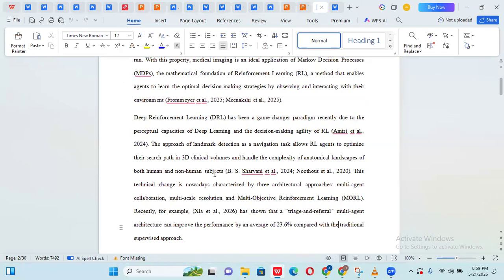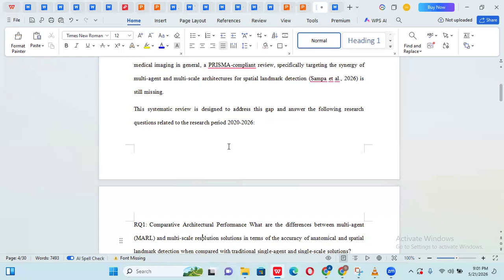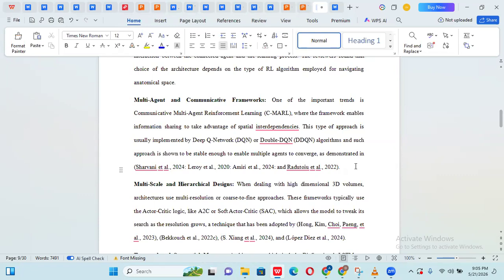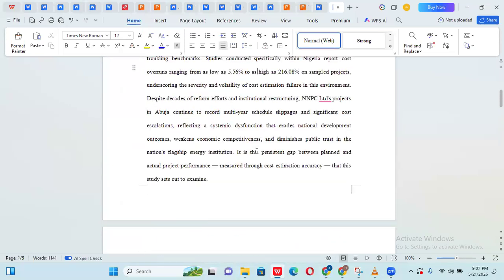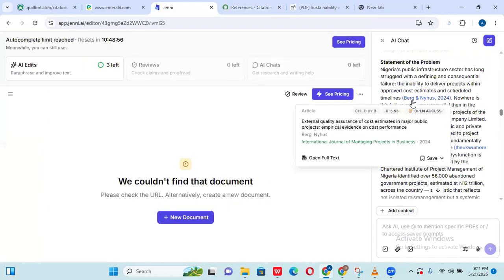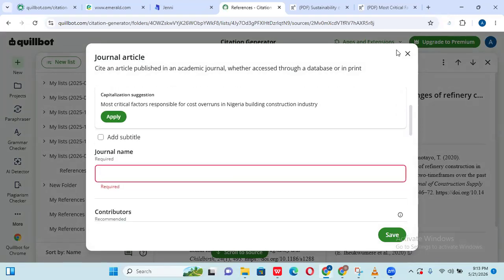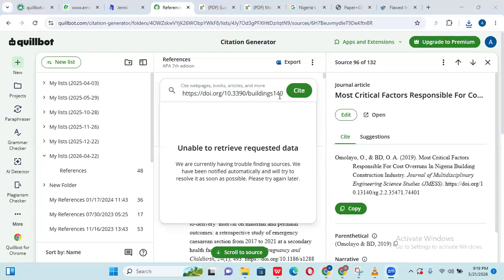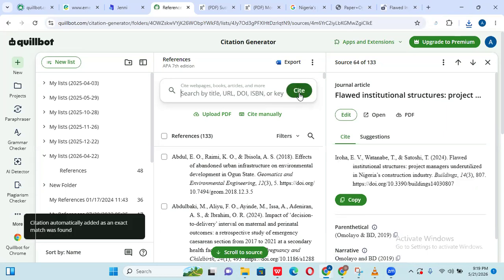CITATION & REFERENCES + AI (PRACTICAL)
Citation and References with AI refers to the use of artificial intelligence to generate, format, or track the sources of information in your research and writing.